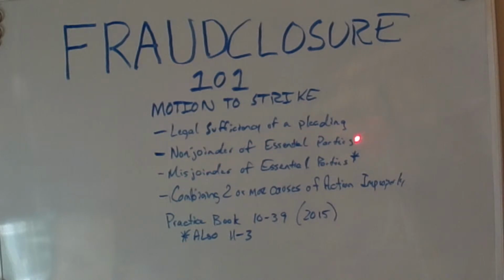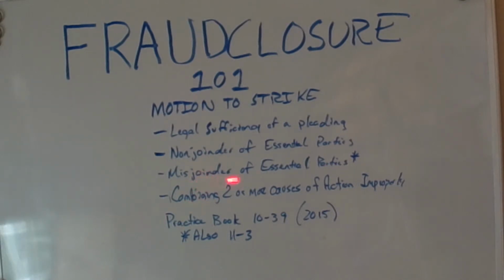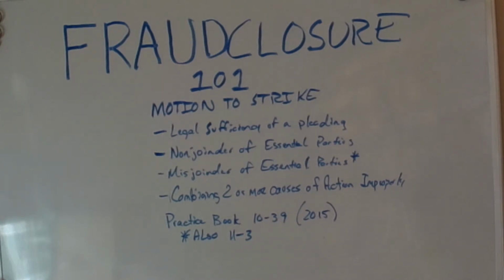What is a Motion to Strike?